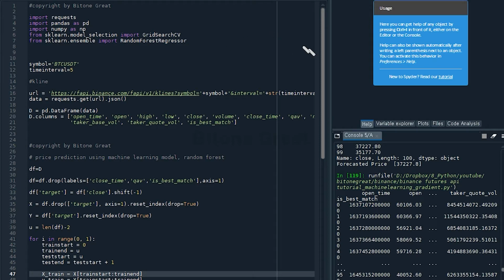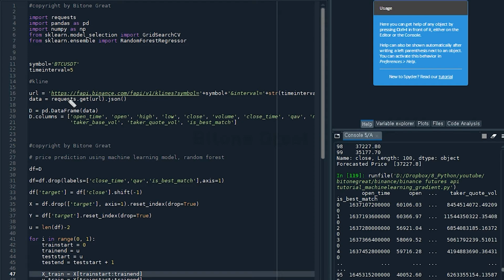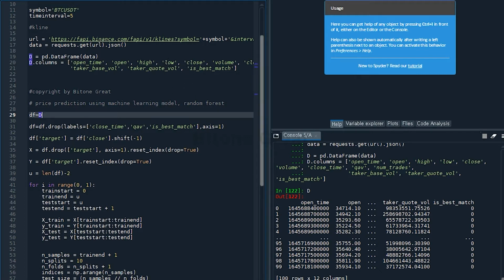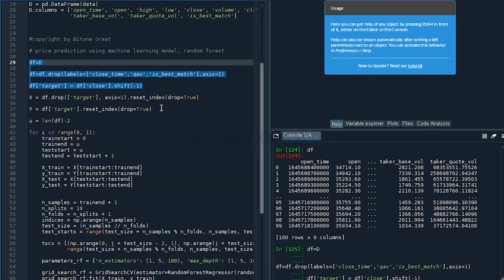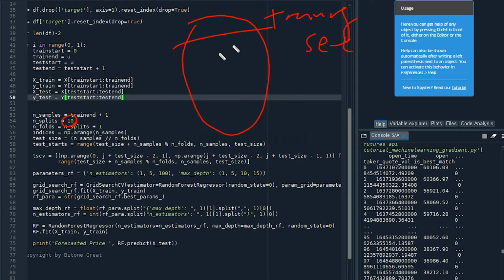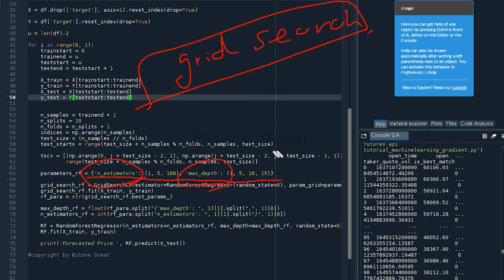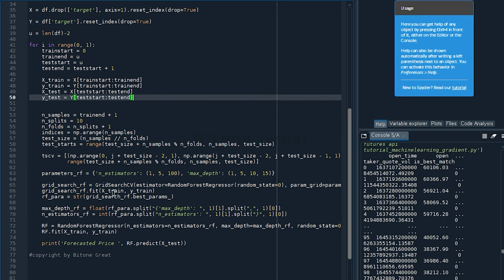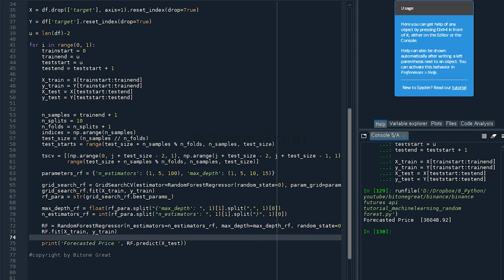[Binance Futures][Python API] How to make price prediction using machine learning (Random Forest)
🔥Telegram Trading Alarm for Binance Exchange (Bollinger Band, RSI, etc.)🔥